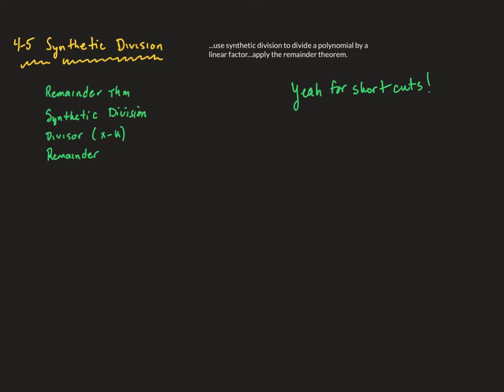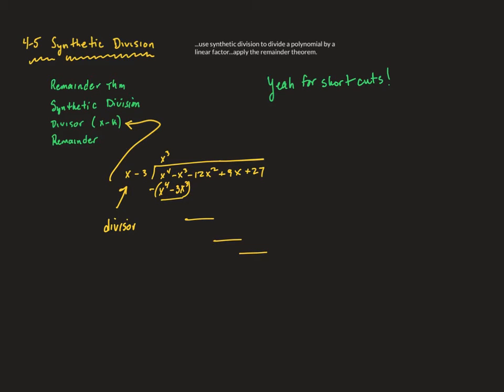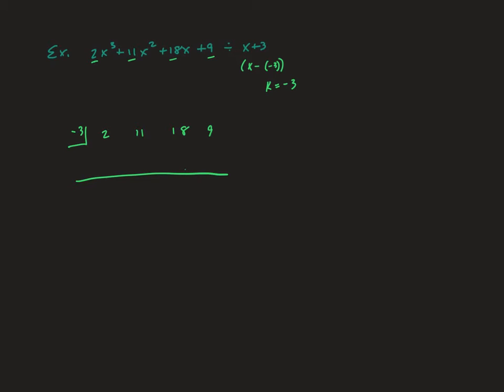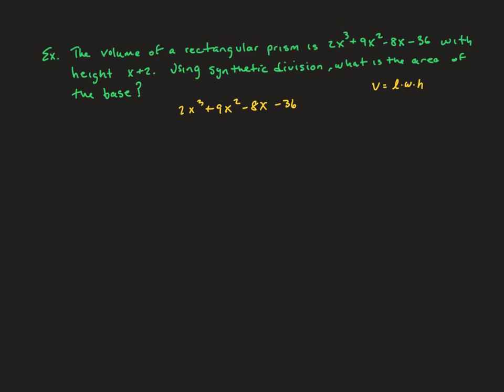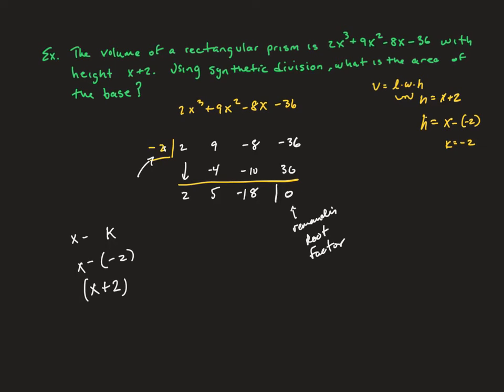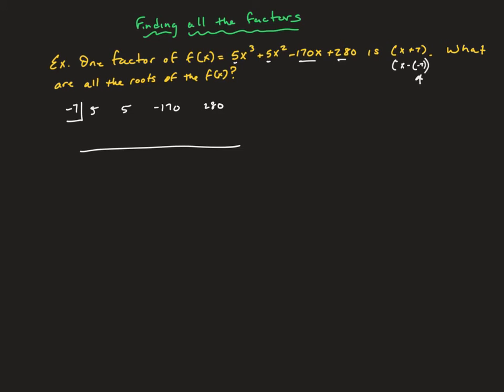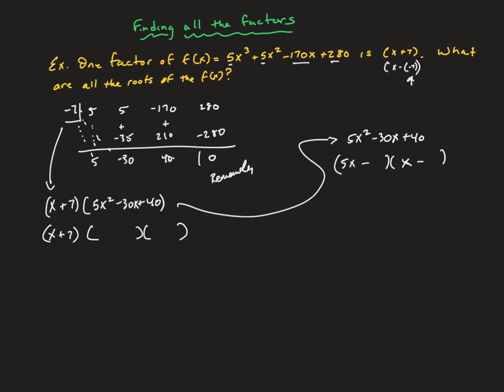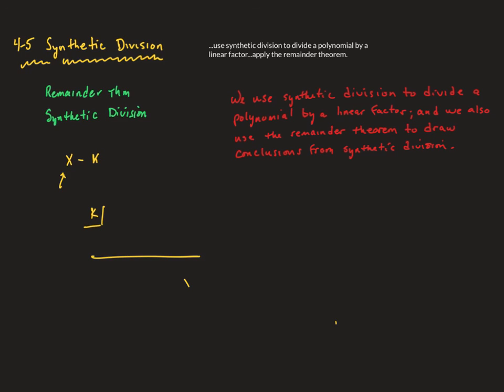4-5 Synthetic Division